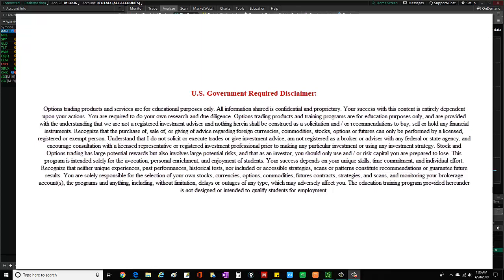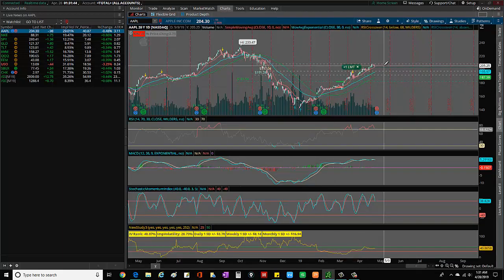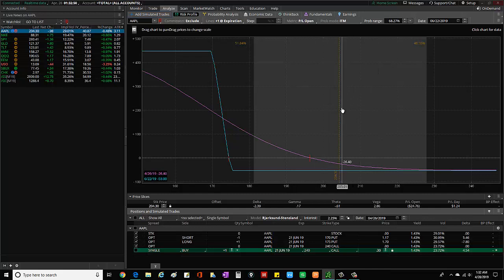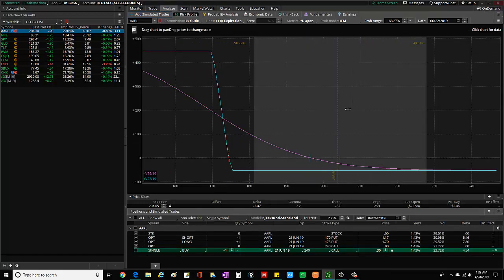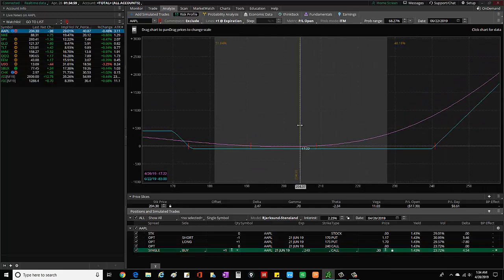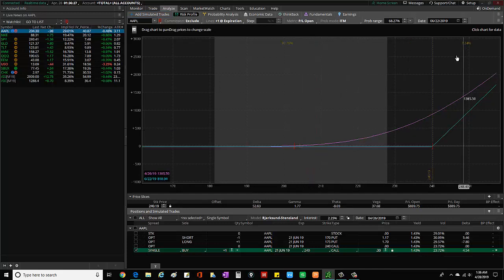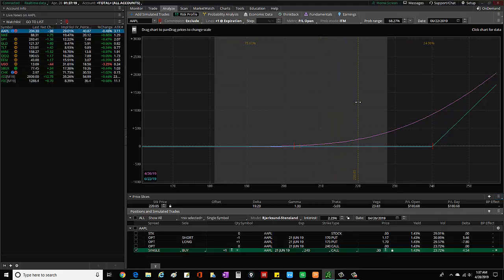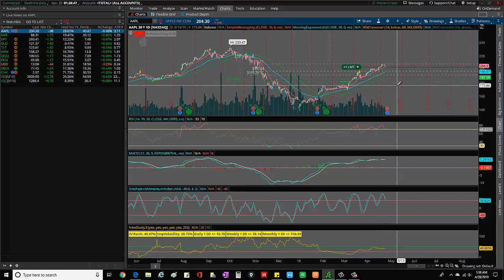Option Trading Adjustment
How to make an adjustment to an options trade that isn't working as intended.